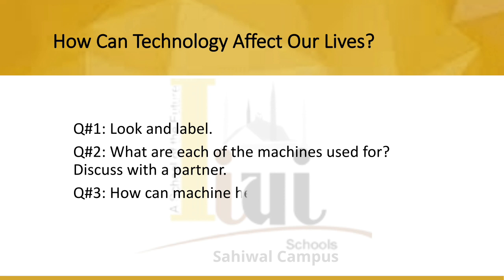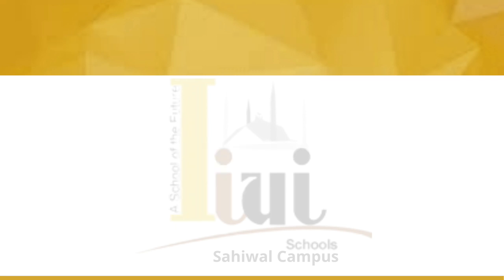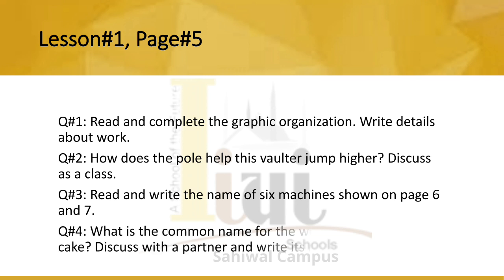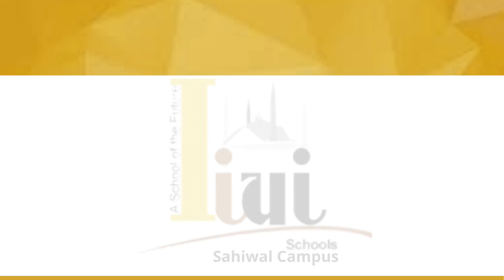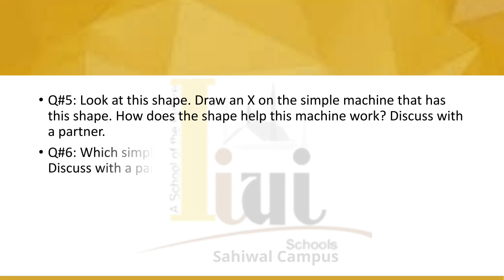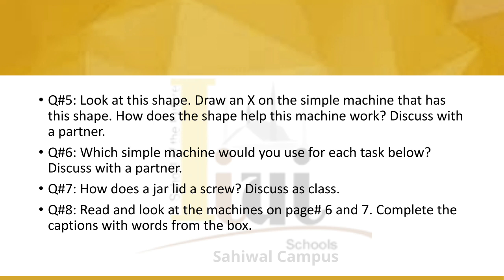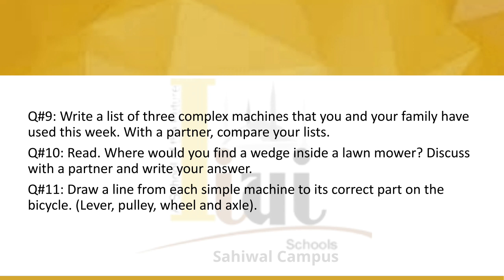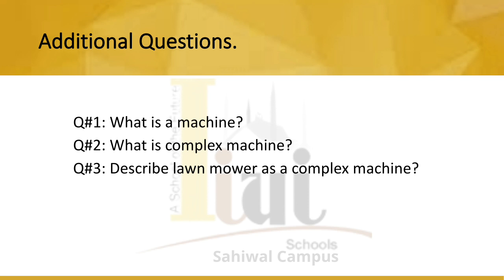Grade 4 Science unit 1 lesson 1 exercise Lecture 3